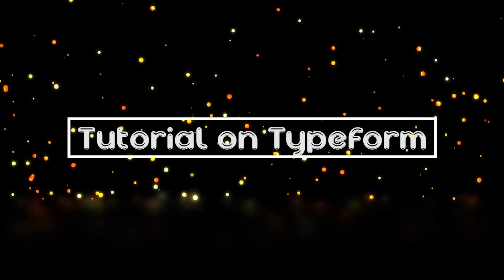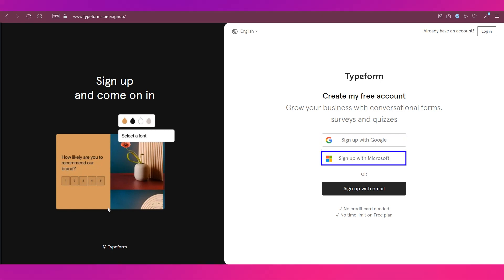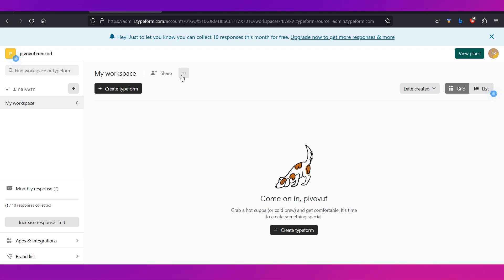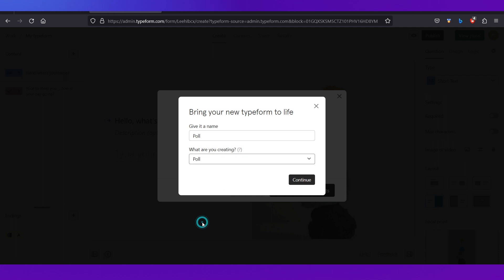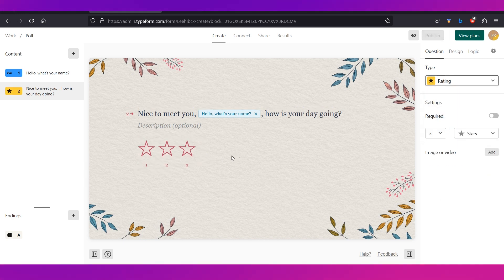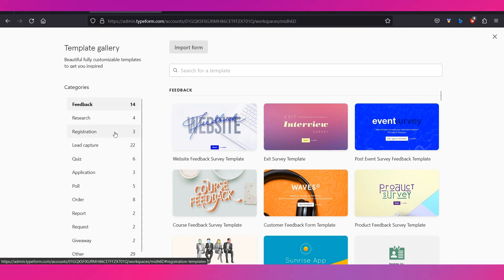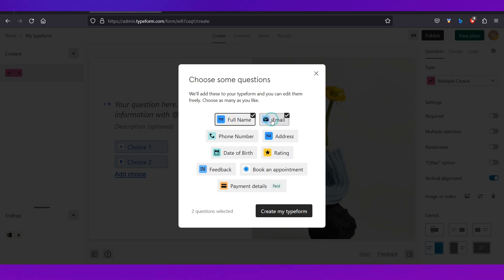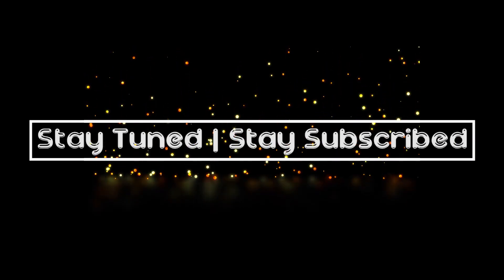How To Use Typeform Tutorial 2023 (NEWBIE GUIDE)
Are you looking for an easy way to create beautiful forms and surveys? Look no further! In this video, I'm going to show you how to use Typeform in 2023 and make your data collection process easier than ever. Discover the power of Typeform and learn how to create stunning forms that will help you get the most out of your data!